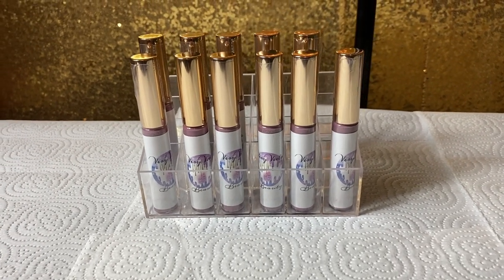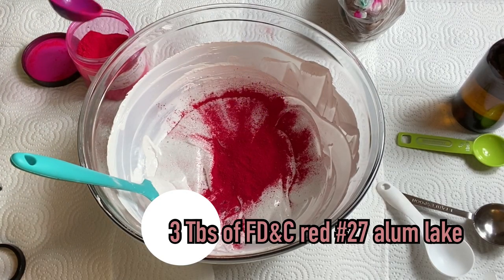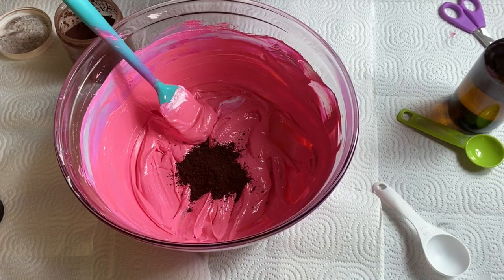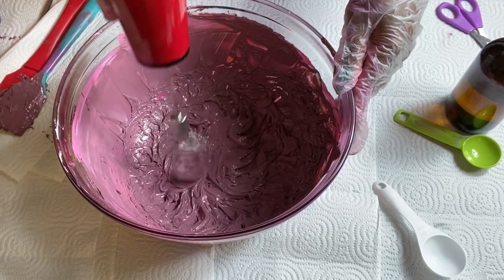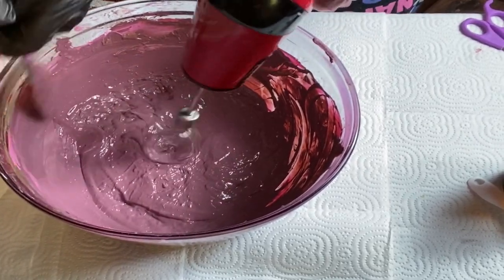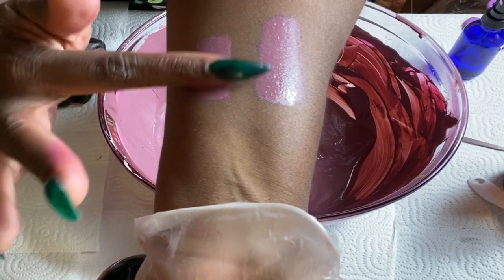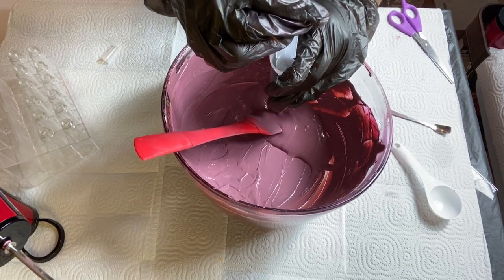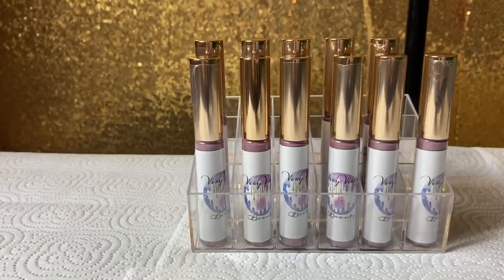DIY Liquid Lipstick | Watch me make and fill 15 bottles | VeryVeeloBeauty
Hey lipstick creators! I’m sure this will be the first of many! Today’s spring inspired color is in lieu of the Blacklivesmatter powerful movement. I decided to name this color after the largest city in Uganda, Kampala💕
This fun neutral pink can be worn by just about anyone its absolutely stunning, versatile and goes great with a good lip liner. If you would like to purchase one of the colors made from this exact batch please visit my a portion of the proceeds will be donated to Justice for Breonna Taylor. Thank you always for your love and support it means so much!

I have owned a cosmetic company by the name of Very Veelo Beauty for some time now, and I decided to share with you guys
-how I create my lipsticks
-how I create my vegan base
-how I create amazing shades
-how I label my products

with these easy amazing steps you too will be able to start your cosmetic/lipstick line. I am excited to see your lipstick journey as well!

Most of the mixing utensils in my video were purchased at my local Dollar Tree️ and Walmart ie: Measuring spoons, rubber spatula etc.

Things / Products used in video

Very Veelo Pre-made Lipstick Base and Isododecane Remix-

Color/Pigments- When choosing any color additive when making your lipsticks with the intent to sell, all of your color additives (pigments, micas, lakes etc) must all be batch certified! I know in my video I mentioned purchasing from tkb, you still can however they sell their batch certified lakes only in larger quantities. I found an affordable company that sells Batch Certified color additives in smaller quantities and also at a more affordable rate!

White Titanium Oxide
Brown oxide (batch certified)
FD&C Red #27  Alum Lake  (batch certified)
FD&C yellow #5  Alum Lake  (batch certified)

White Kaolin Clay (though I didn’t use in the video it’s a great option (in 2-3 TBS)

I purchased all of my powdered color additives in the video from the link above.

Extra items used in video-

Wonderper Mixer

Large mixing bowl

-HOW TO MAKE YOUR OWN LIPSTICK BASE REVISED-

Purchase Pre-Made Lipstick base